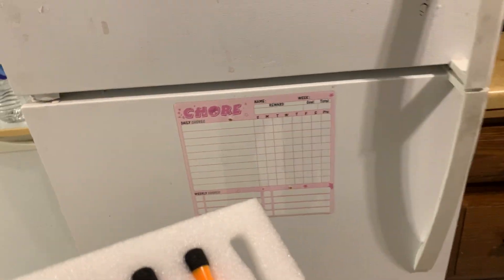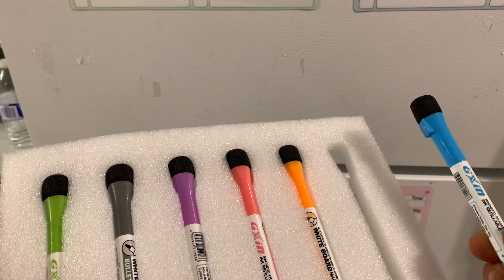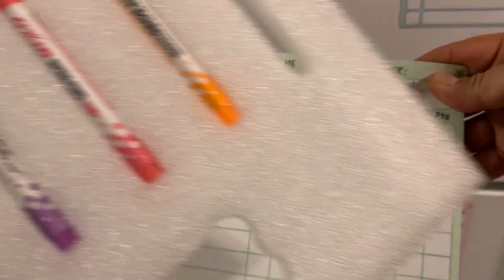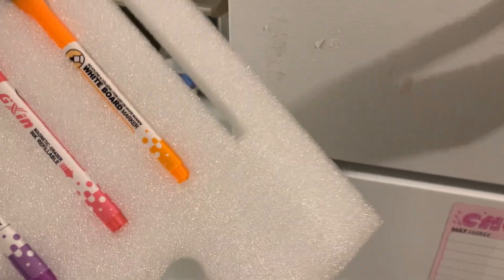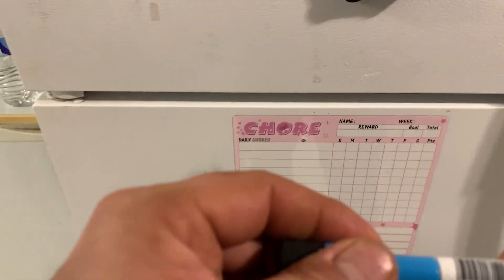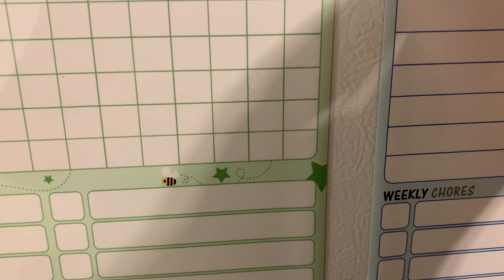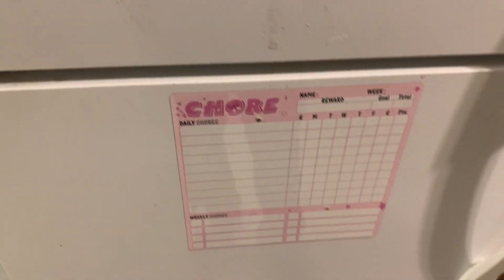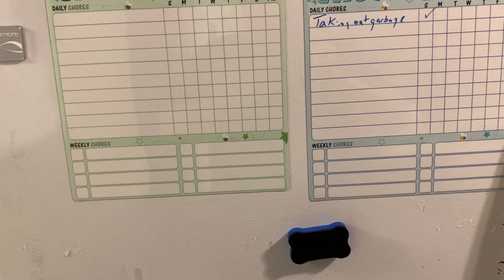MaxGear 3 Pcs Magnetic Dry Erase Board Chore Chart Review